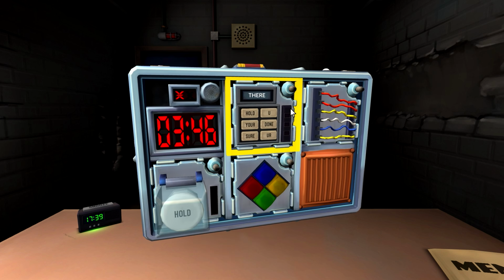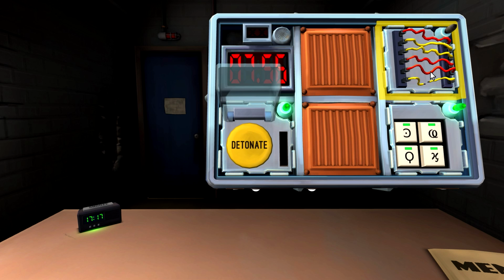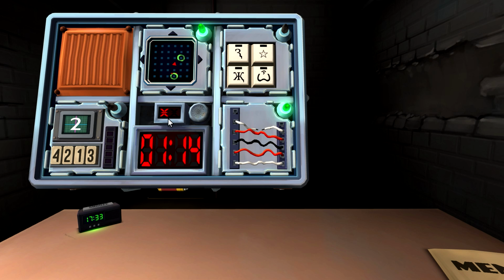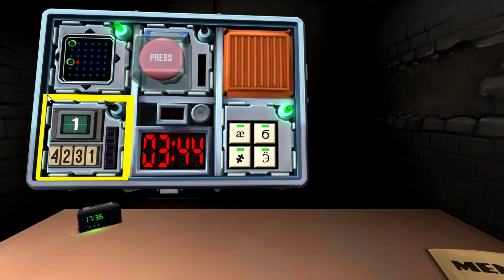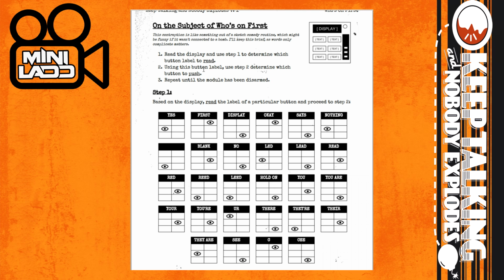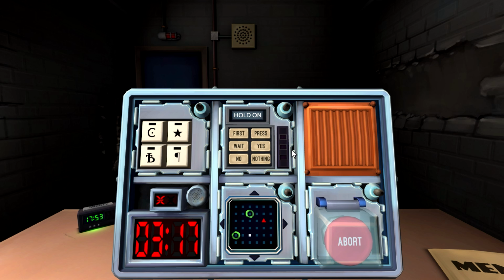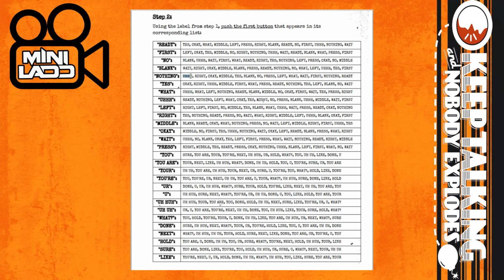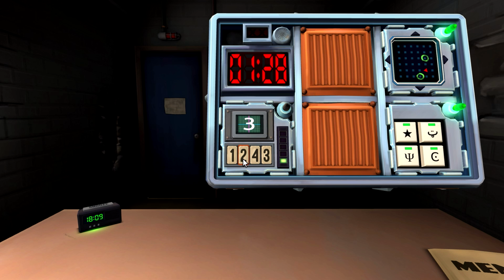Keep Talking And Nobody Explodes W/ Mini Ladd!!